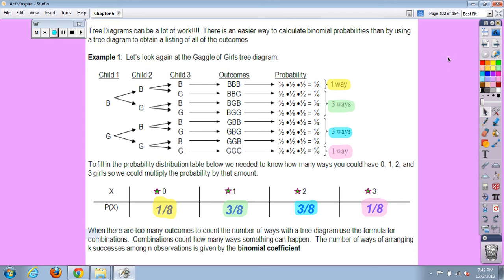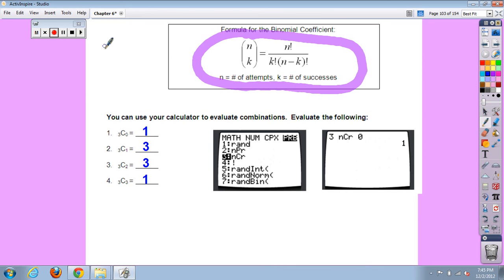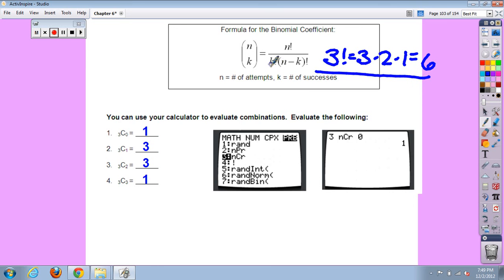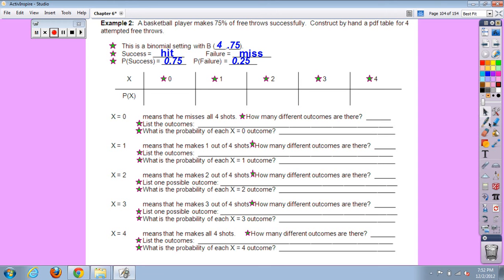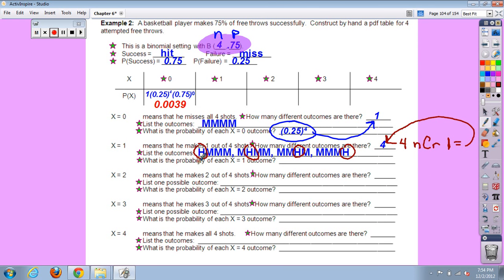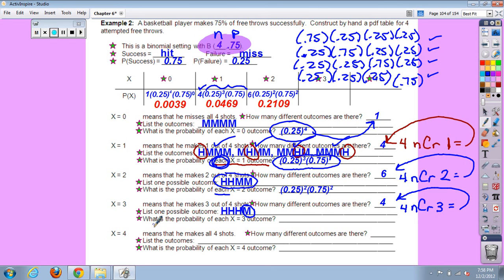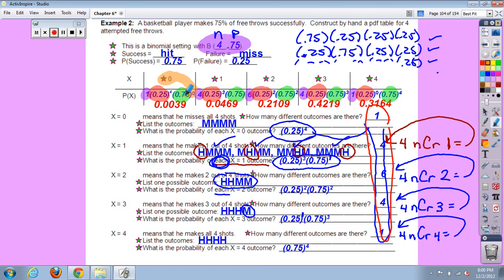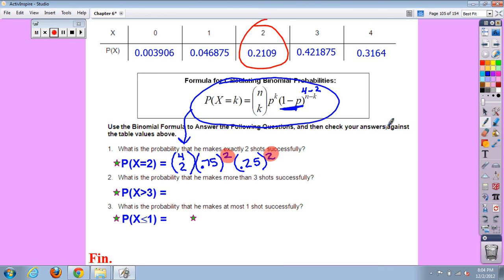Chapter 6, Video #7 - Binomial Formula